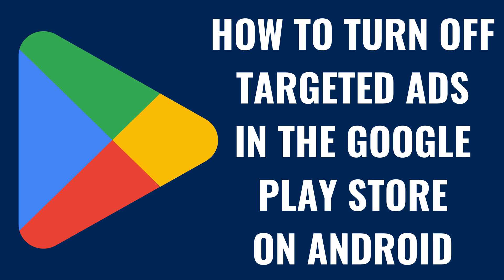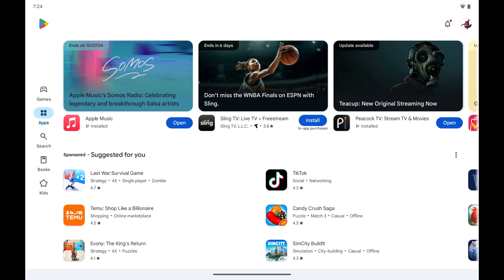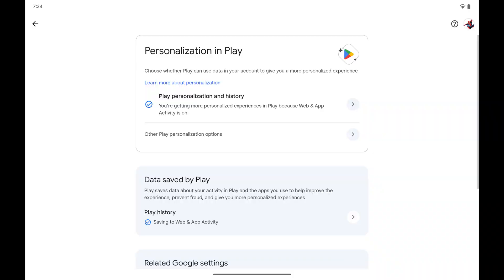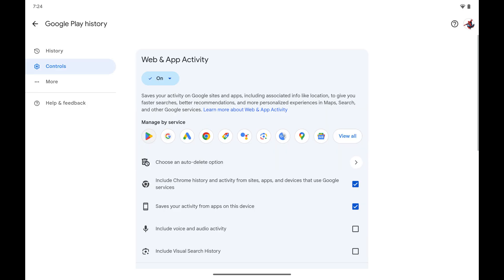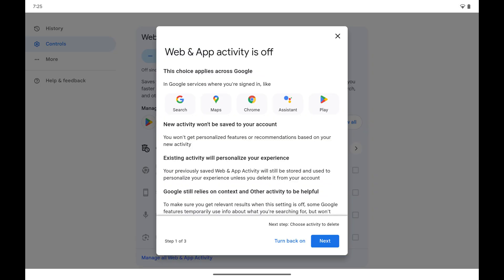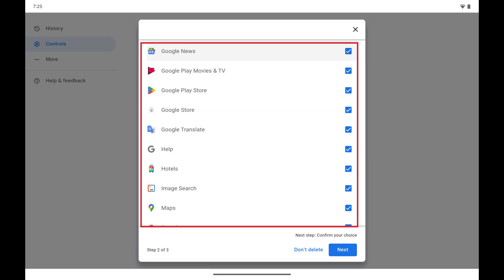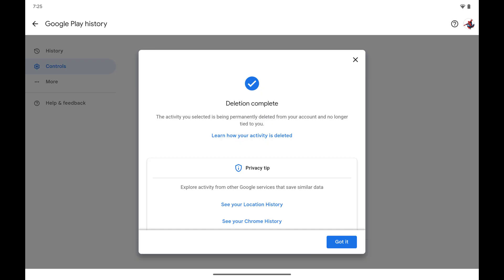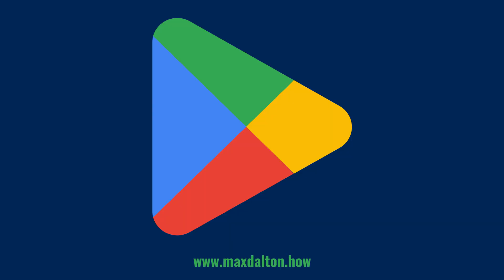How to Turn Off Targeted Ads in the Google Play Store on Android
In this video I'll show you how to turn off targeted ads in the Google Play Store on your Android device.

Timestamps:
Introduction: 0:00
Steps to Turn Off Targeted Ads in the Google Play Store on Android: 0:07
Conclusion: 1:30

Video Transcript:
Step 1. Open the Google Play app on your Android device. You'll land on your Google Play home screen.

Step 2. Tap your profile icon at the top of the screen. A menu opens.

Step 3. Tap "Personalization in Play" in this menu. The associated screen is displayed.

Step 4. Navigate to the Data Saved by Play section, and then tap "Saving to Web and App Activity." The Web and App Activity screen is shown.

Step 5. Tap to expand the drop-down menu at the top of this screen, and then tap "Turn Off and Delete Activity." A menu opens where the first screen will explain that turning this feature off will be applied across all of your Google services.

Step 6. Tap "Next." The next screen prompts you to choose which activity you want to delete.

Step 7. Tap to select Google services you want to delete your activity for, and then tap "Next." The next screen gives you an overview of the activity you've chosen to delete.

Step 8. Tap "Delete." The next window lets you know that your selected web and app activity history has been deleted. Going forward, with Web and App Activity turned off, Google will no longer be able to serve you targeted ads in Google Play.